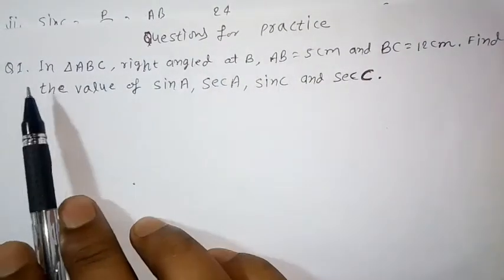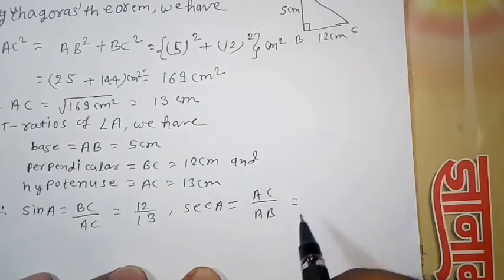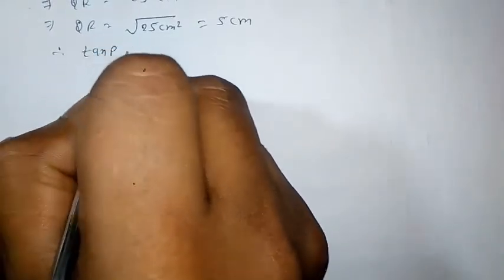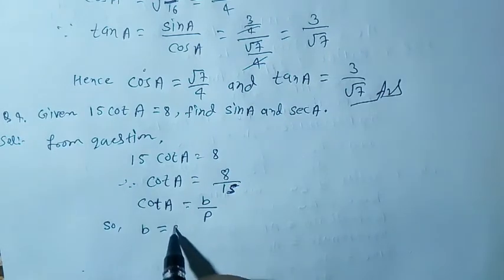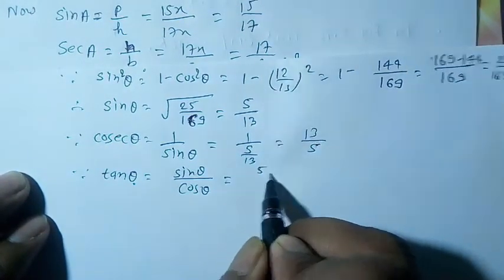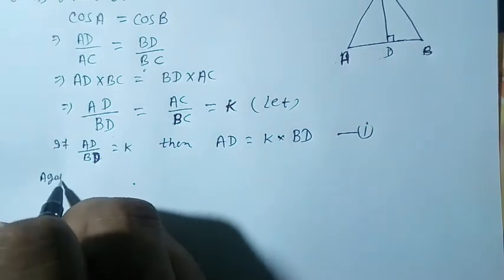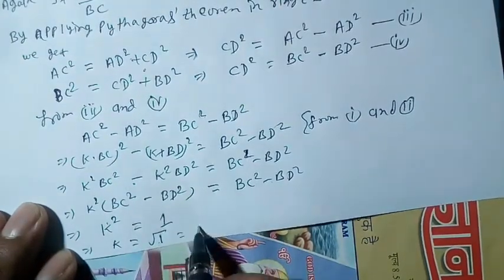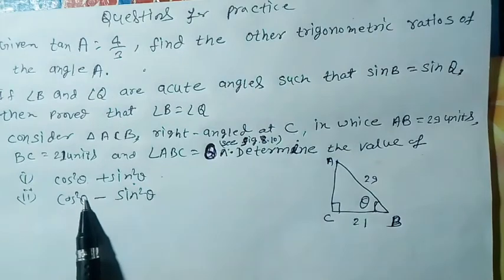NCERT MATH CLASS 10th, Ex - 8.1 PART - 2 (ENGLISH)